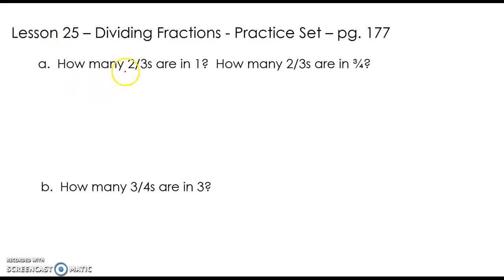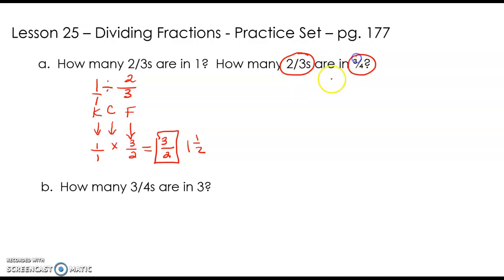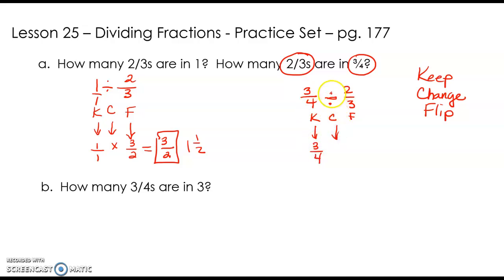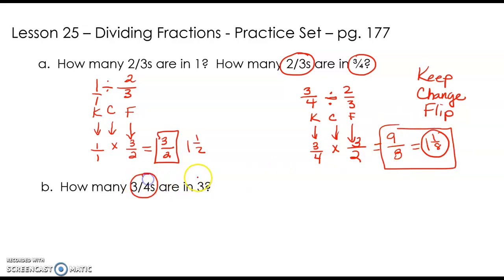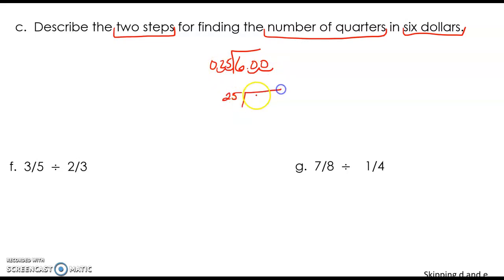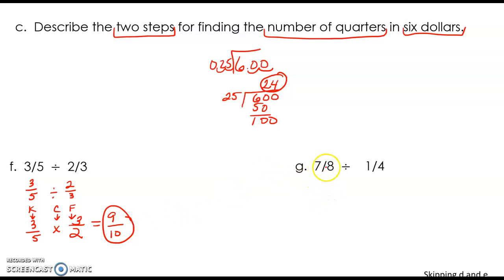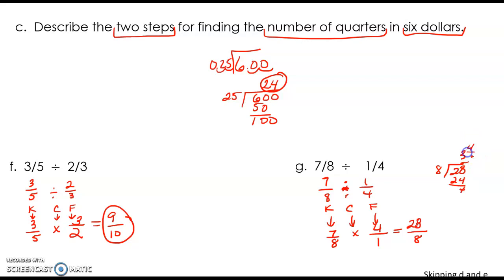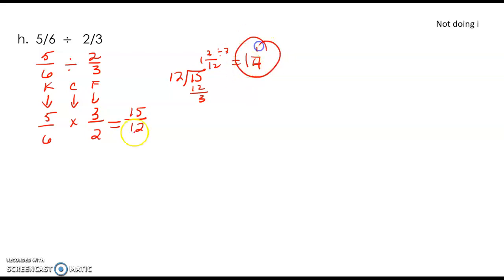Lesson 25 Practice Set Video